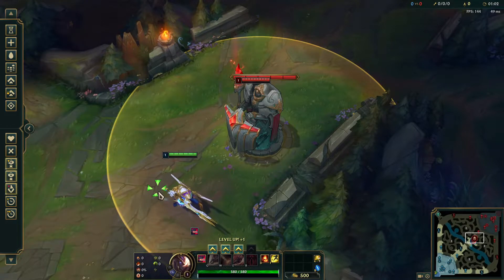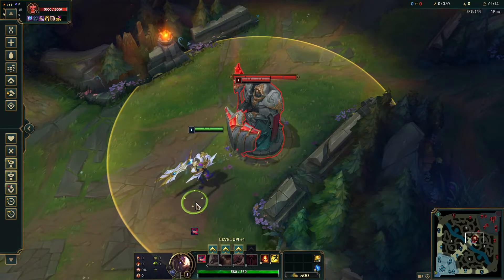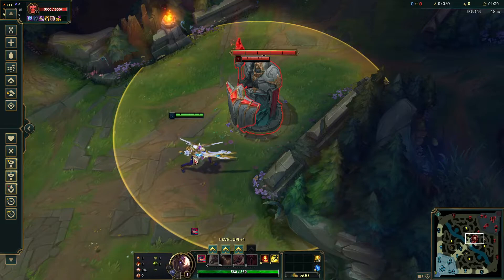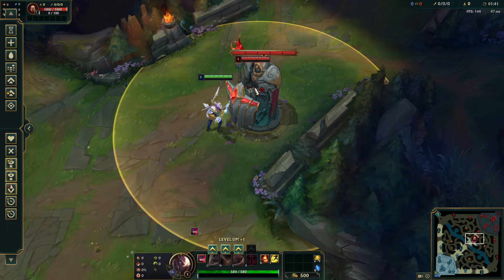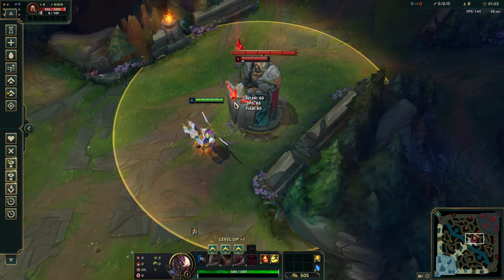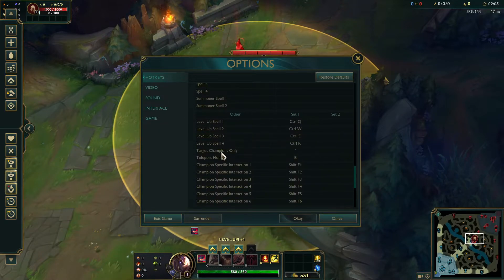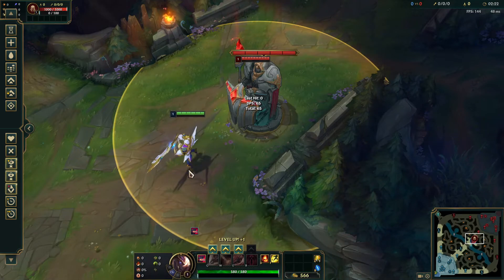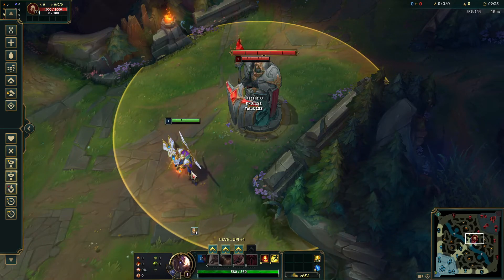How to make 'Target champions only' as a Toggle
I was trying to find this setting for AGES!  I turned toggle off because somehow I would fat finger the toggle button on my keyboard and not know what caused it xD I now see use for it though, which upon learning can help you secure many kills. As stated in the video, this setting can only be found in-game, and not on the client settings =)